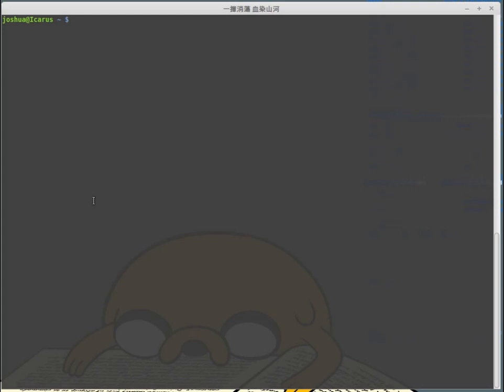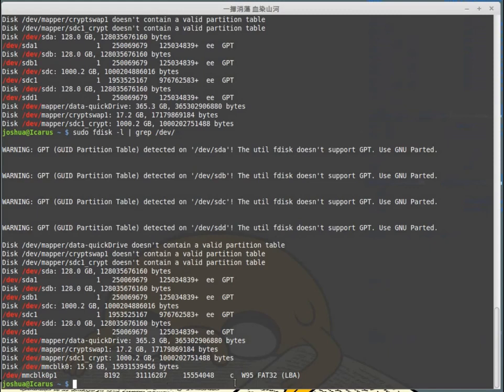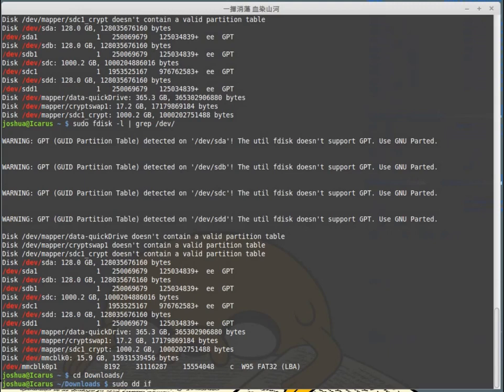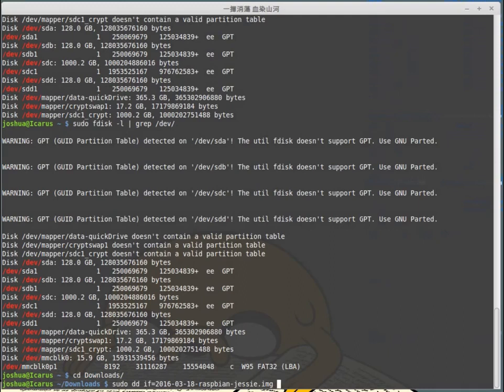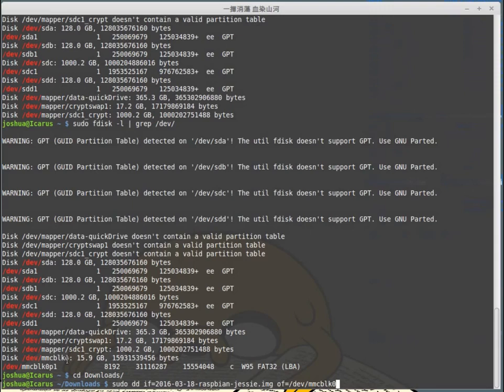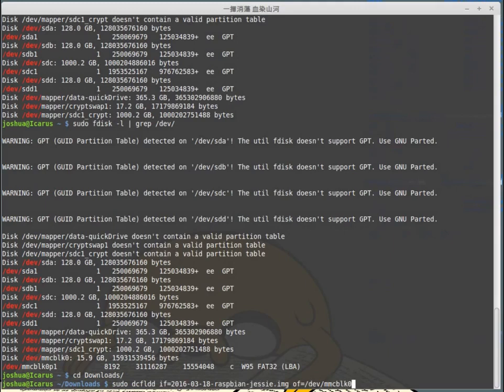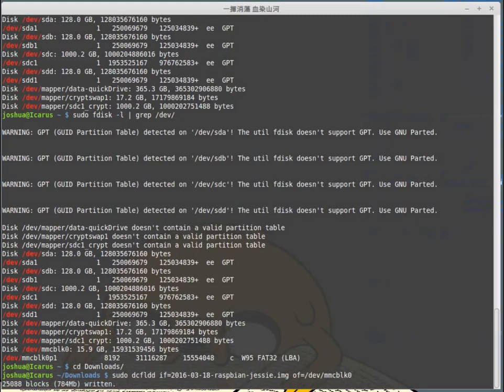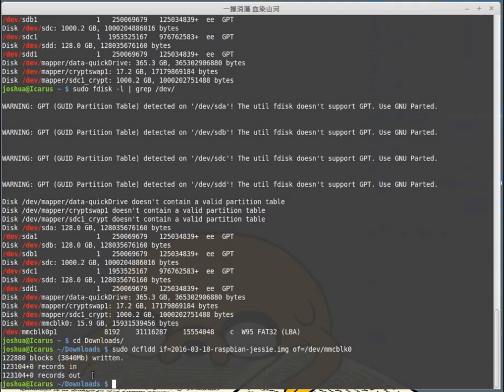Copy a disk image to a physical hard drive using DD